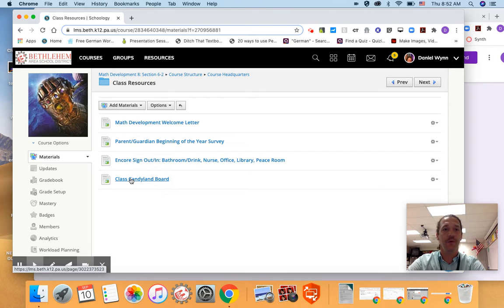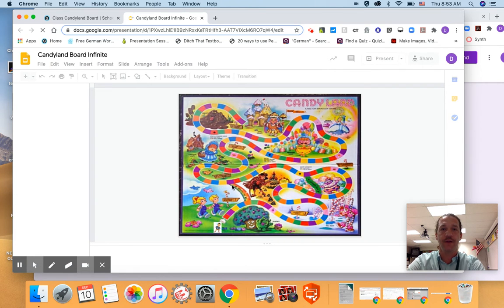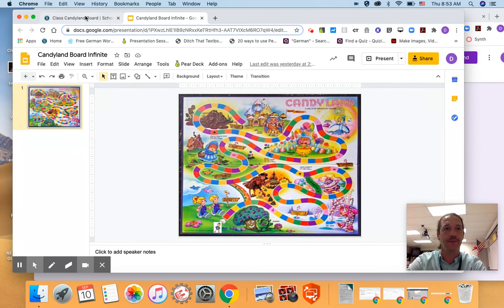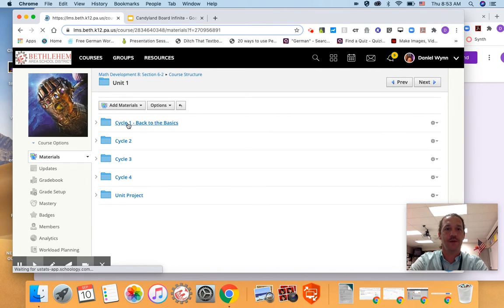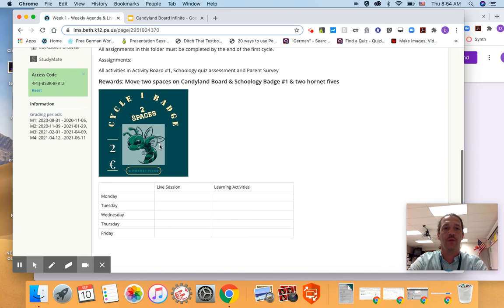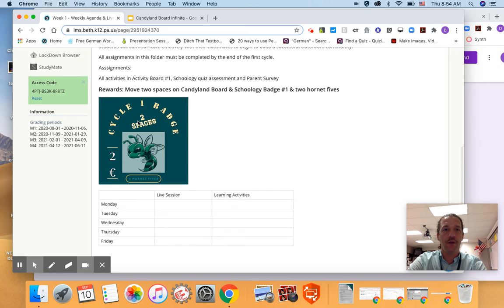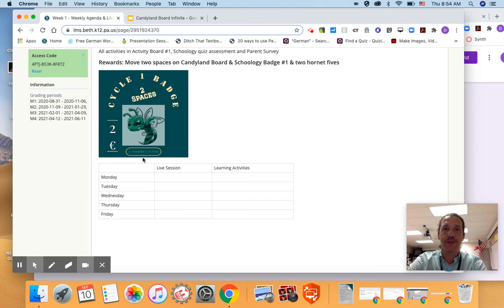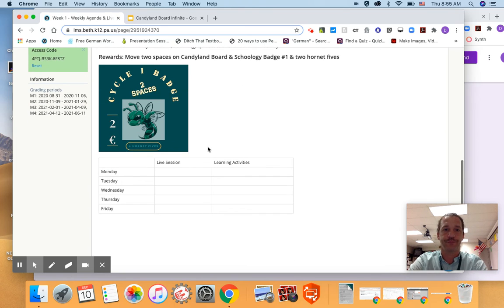Welcome Message Math Development